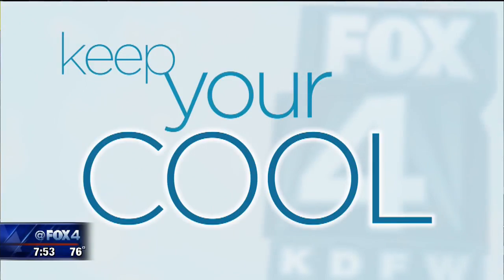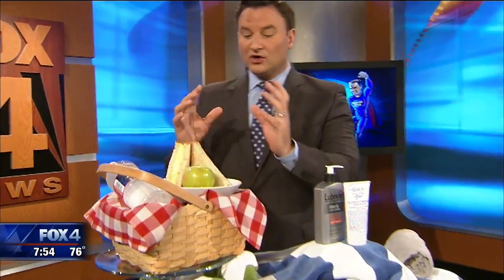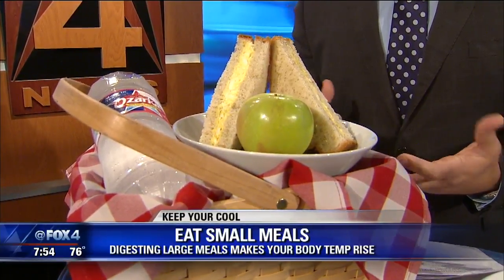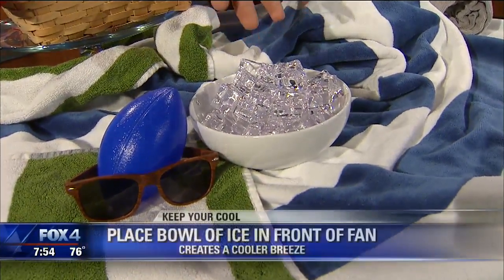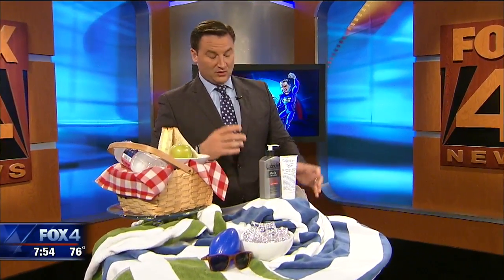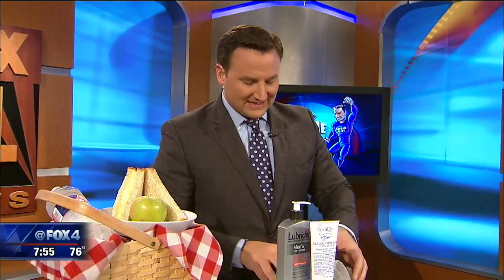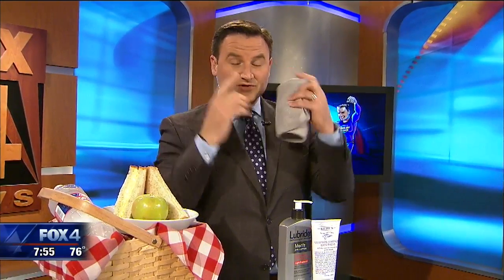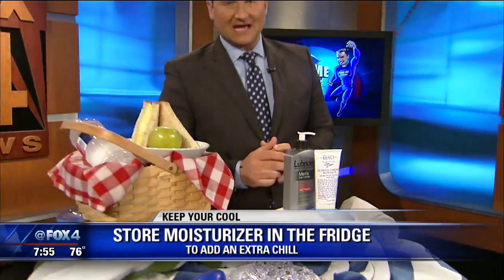Save Me Steve Free ways to keep cool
It helps to keep your cool in the hot Texas sun with freebies. Consumer reporter Steve Noviello shares some ideas for staying cool with things you already have in your house.